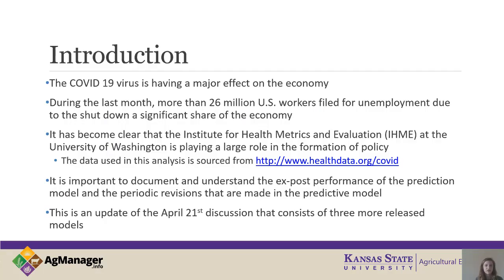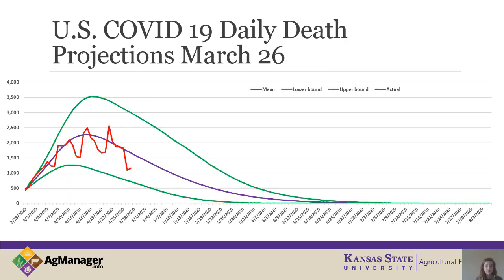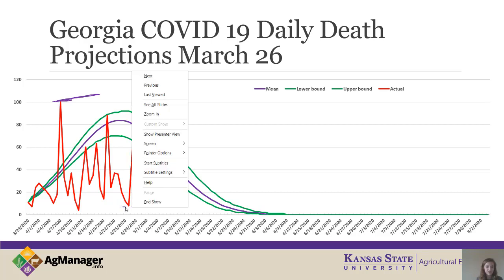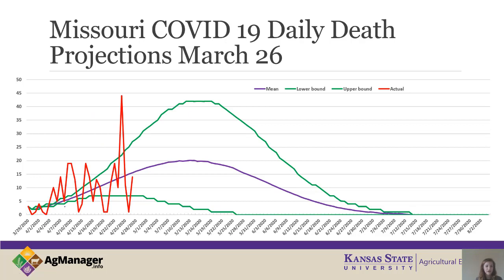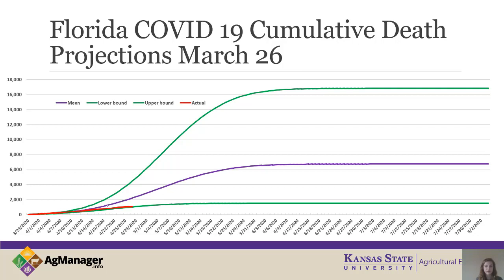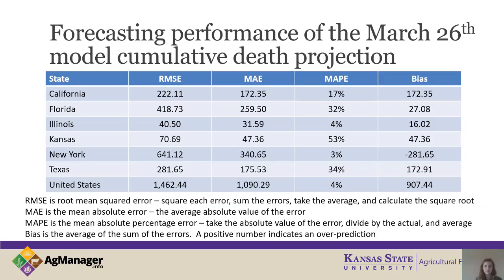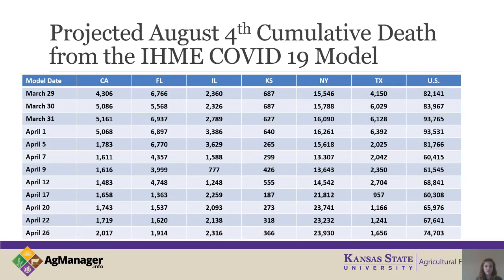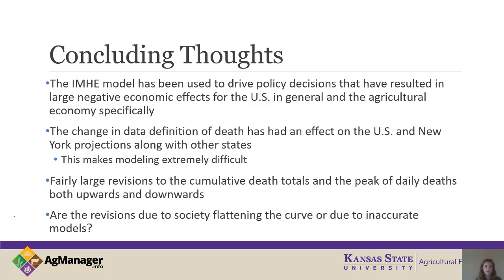Analysis of the IHME COVID 19 Forecasting Model - April 28 Update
Julia Maddock summarizes further work she has done with Allen Featherstone in documenting and analyzing the IMHE COVID-19 forecasting model, through April 28.